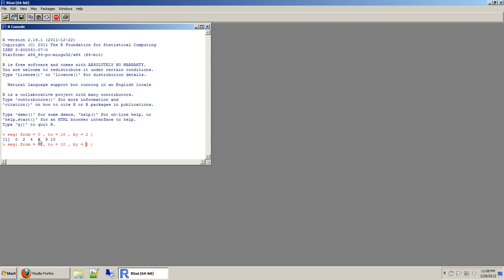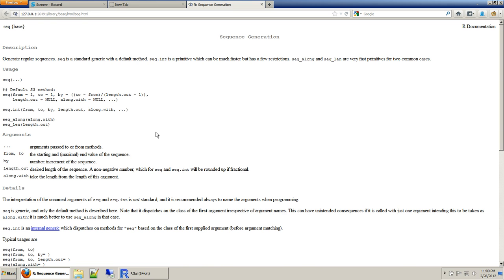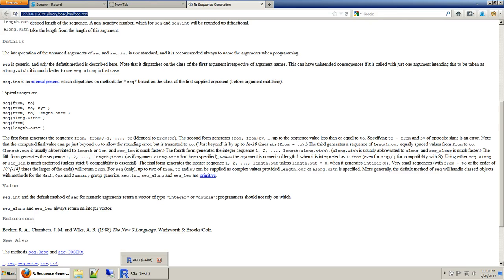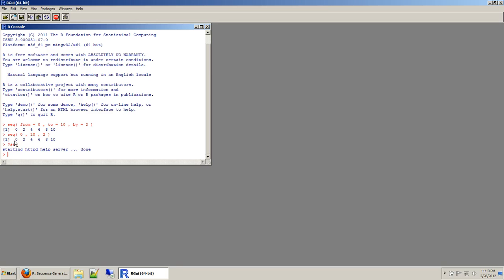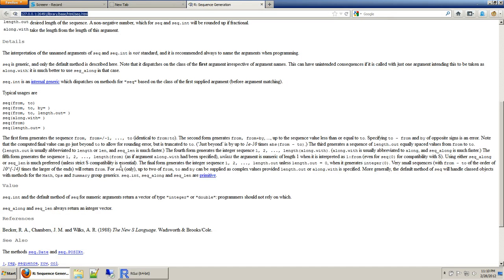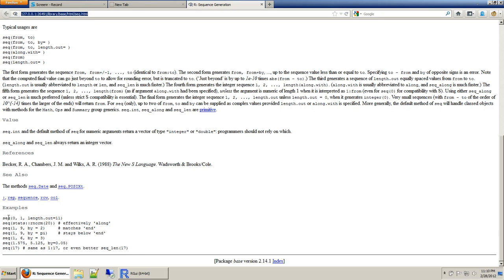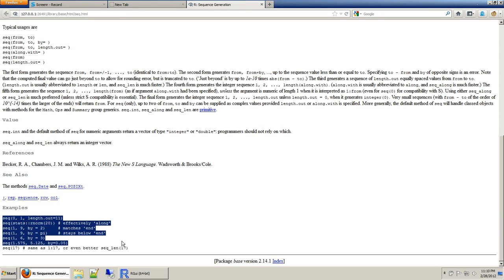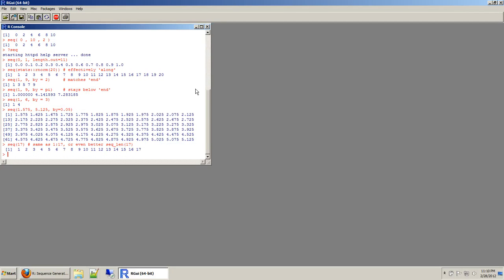09 how to use a function and read the help files in r